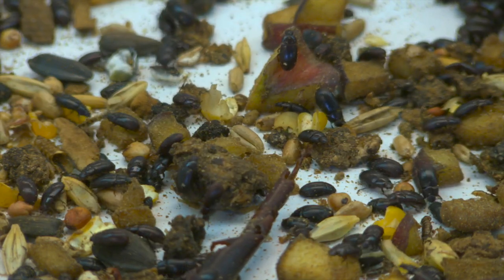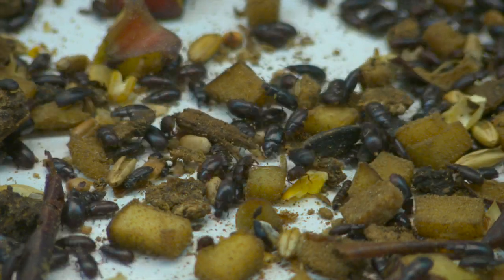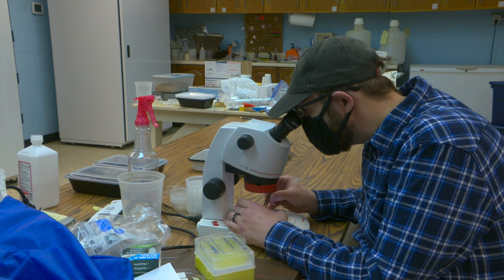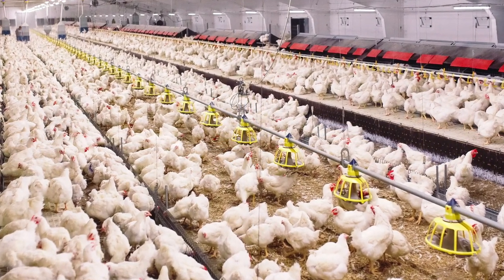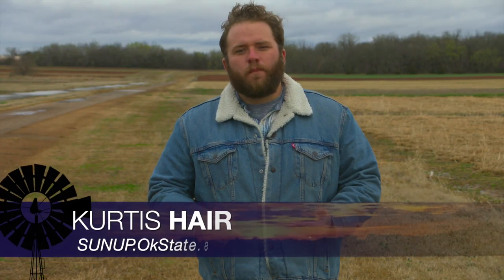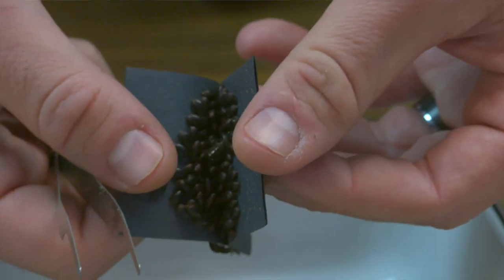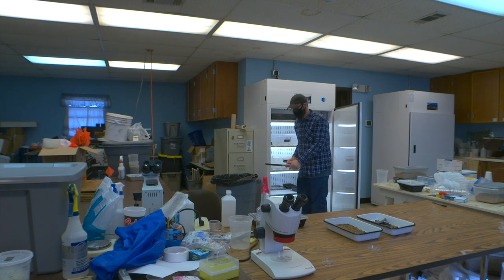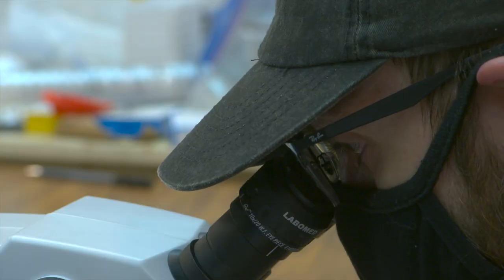Researching Pests in the Broiler Industry (3/27/21)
We learn how scientists are tackling one of the biggest pests for the broiler industry: the darkling beetle.